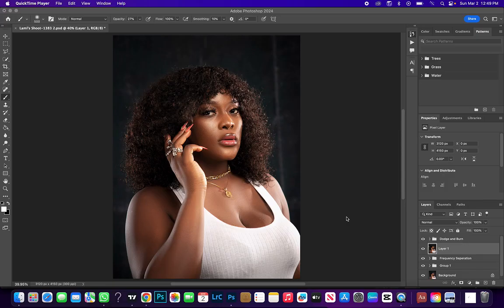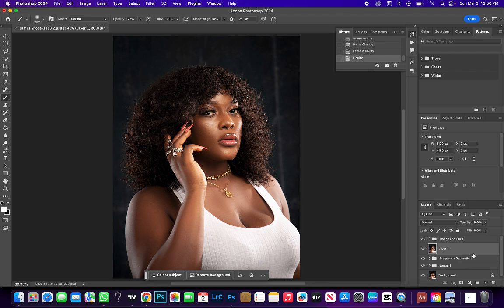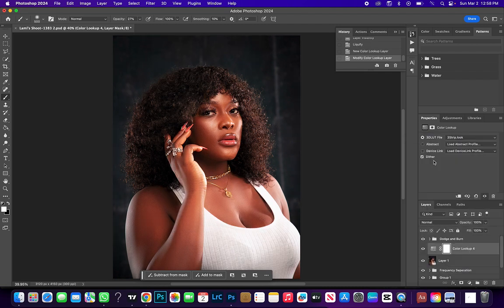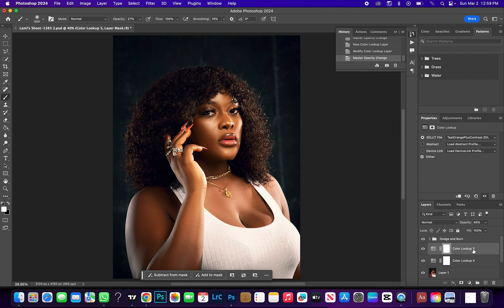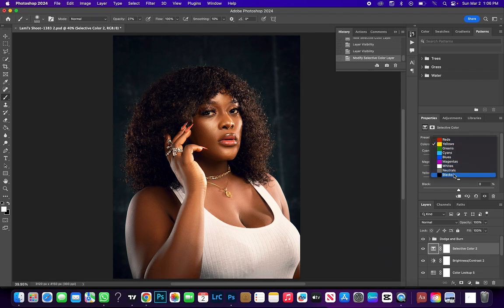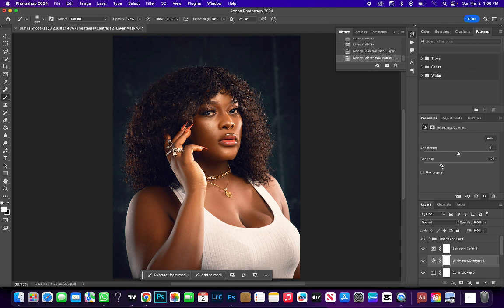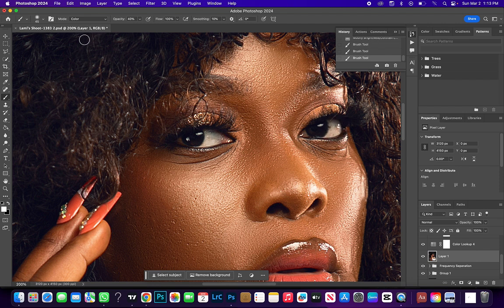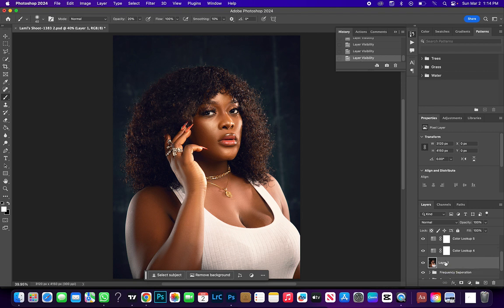Learn Cinematic Color Grading in 5mins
In this video, i will teach you how to achieve cinematic color grading like a in Photoshop

Photoshop Tutorial, Adobe Photoshop, Retouching, Photography